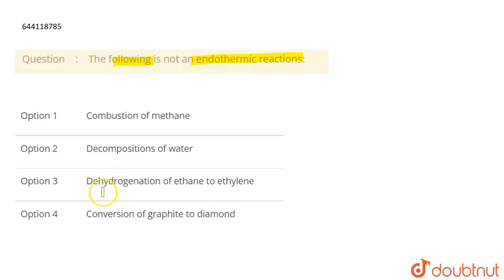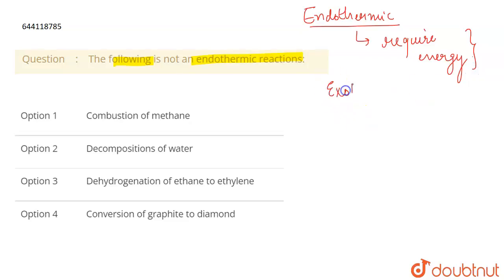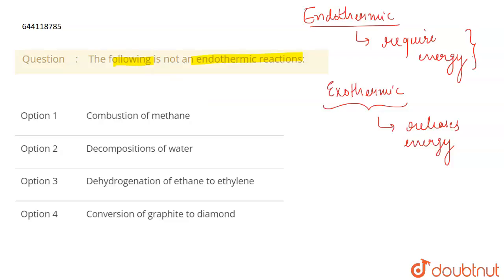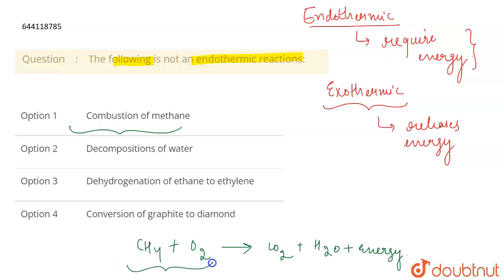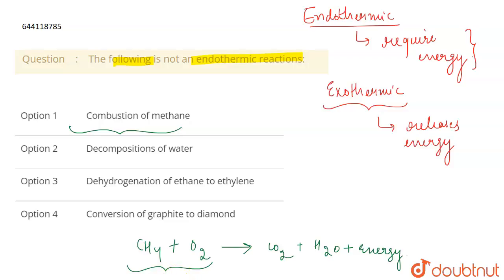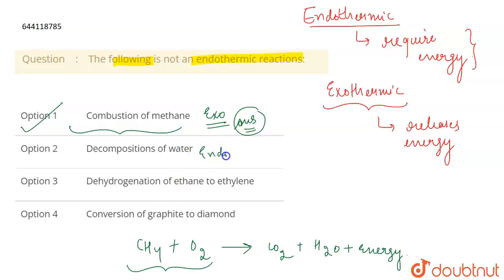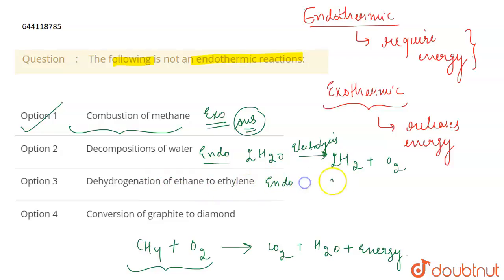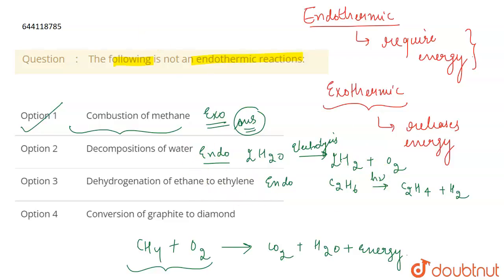The following is not an endothermic reactions: | 11 | THERMODYNAMICS | CHEMISTRY | CENGAGE CHEM...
The following is not an endothermic reactions:
Class: 11
Subject: CHEMISTRY
Chapter: THERMODYNAMICS
Board:IIT JEE

👉 Have Any Query? Ask Us.